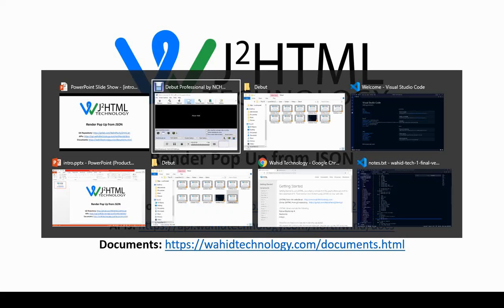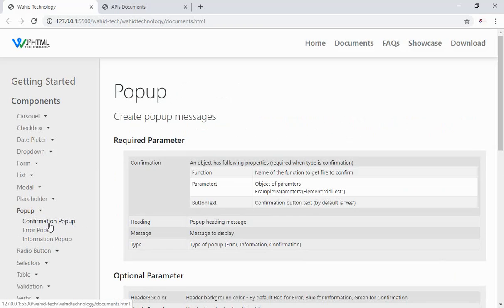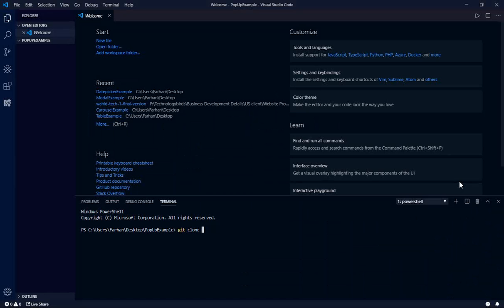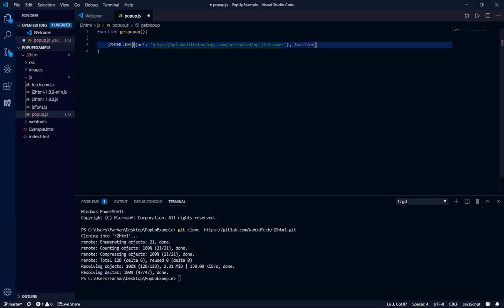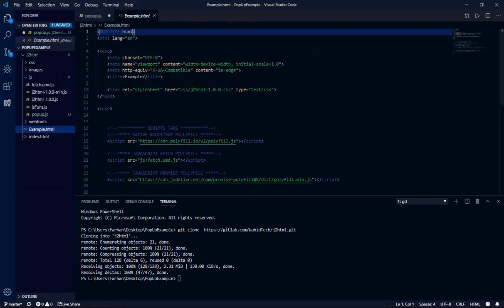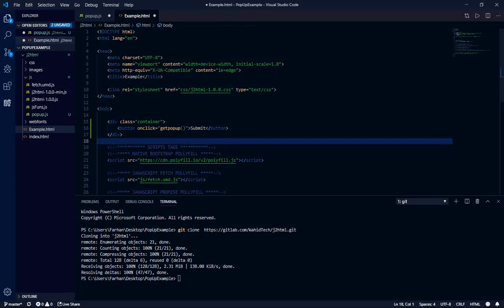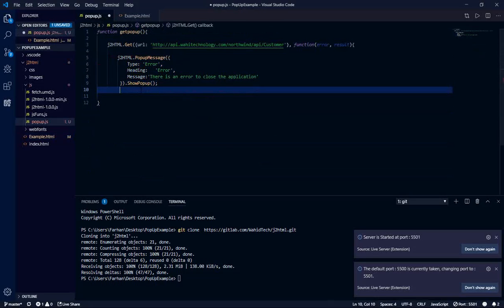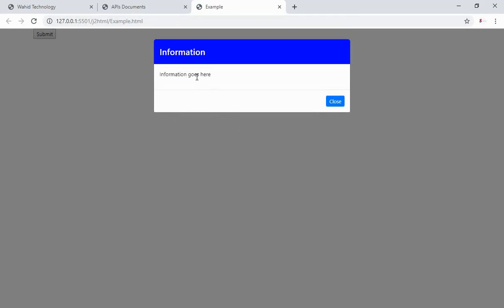Popup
Show Popup messages